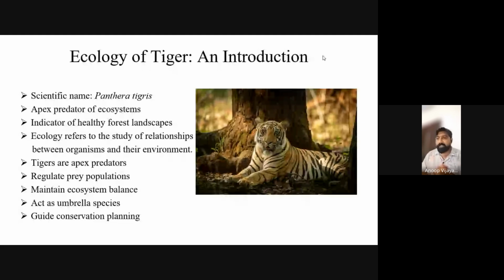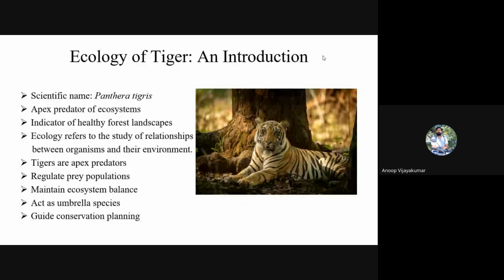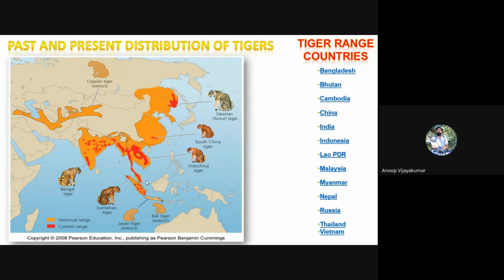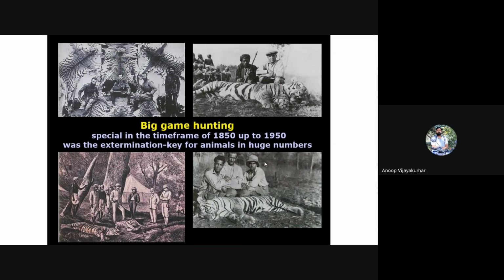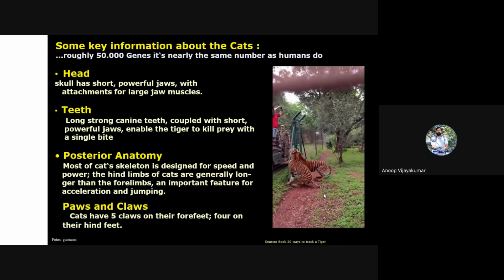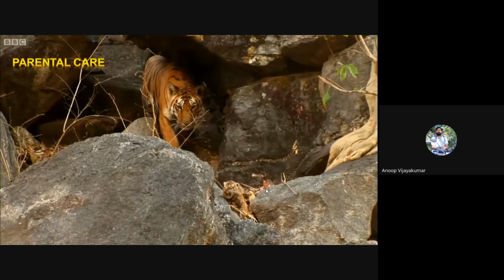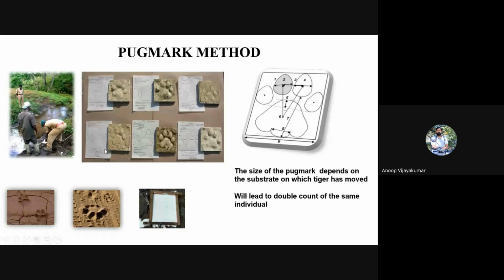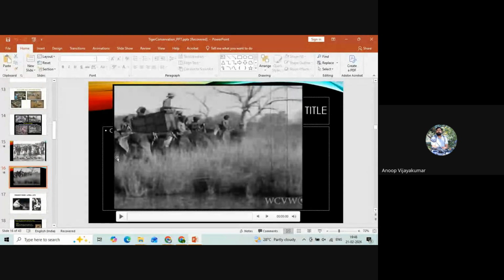Tiger Ecology Science Behind the Stripes - C-Talk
**Tiger Ecology: Science Behind the Stripes | C-Talk Webinar by CTBC**

Discover the fascinating science behind one of the world’s most iconic predators — the tiger.

In this special C-Talk webinar organized by the Centre for Tropical Biodiversity Conservation (CTBC), wildlife researcher and conservation biologist **Dr. Anoop Vijayakumar** shares deep insights into tiger ecology, conservation science, and the technologies used to monitor tiger populations across India.

This webinar explores:

* Why tigers are considered **umbrella species** and **flagship species**
* The ecological importance of protecting tiger habitats
* The historical decline of tiger populations worldwide
* India’s conservation success story through **Project Tiger**
* The transition from pugmark tracking to modern **camera trapping**
* The **All India Tiger Estimation (AITE)** protocol
* Human–tiger conflict and its management
* The impact of habitat fragmentation, inbreeding, and climate change
* The role of zoos and regulated ecotourism in conservation
* Career pathways in wildlife conservation

##  Tiger Subspecies & Global Status

Historically, there were nine tiger subspecies — three were lost in the last century. Today, six remain.

##  Conservation Challenges

The session also addresses:

* Habitat fragmentation and genetic isolation
* Human–tiger conflict mitigation
* The effectiveness of rear-facing masks in the **Sundarbans**
* Climate change and sea-level rise impacting mangrove ecosystems
* Responsible ecotourism vs. uncontrolled tourism
* The ecological significance of landscapes like the **Western Ghats**

##  For Students & Young Conservationists

This webinar is part of the *C - Talk* series by the **Centre for Tropical Biodiversity Conservation (CTBC)**, dedicated to promoting research-driven conservation, community engagement, and sustainable biodiversity management.

📌 **Watch the full session to understand the science, challenges, and hope behind tiger conservation.**